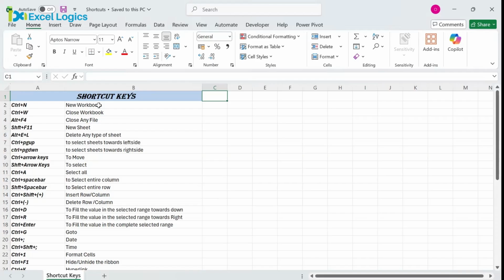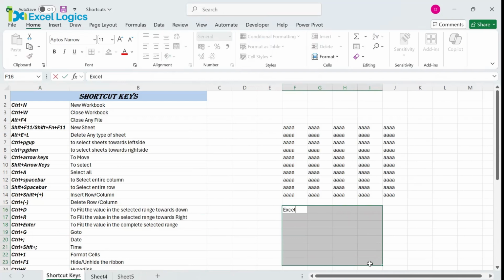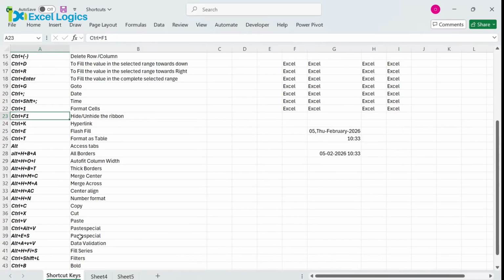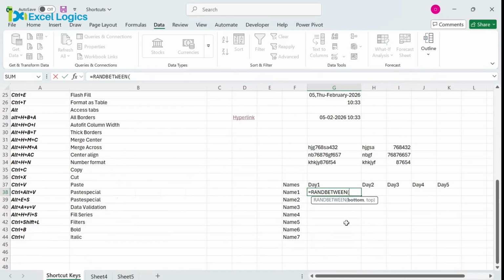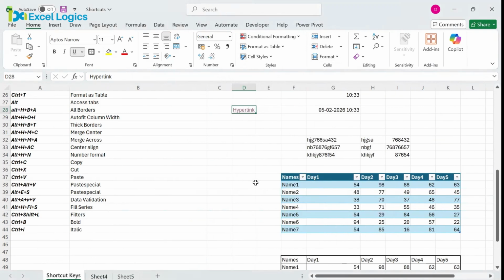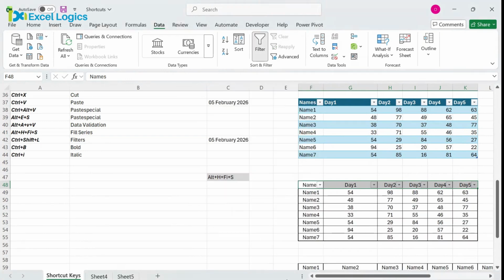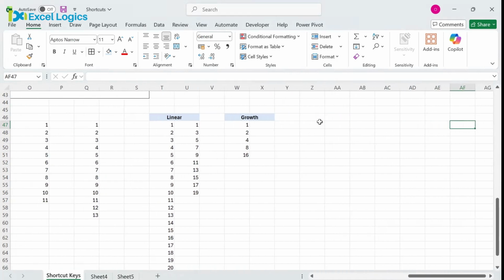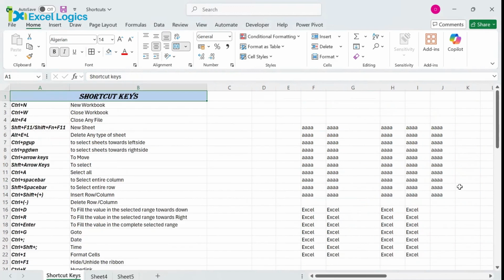50+ Excel Shortcuts in 30 Minutes — Save 2 Hours Every Day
Want to work faster in Excel and save hours every day?

In this video, you’ll learn 50+ powerful Excel shortcuts in just 30 minutes that can save you up to 2 hours daily at work or college.

These shortcuts are used by working professionals, analysts, accountants, and managers to boost productivity and reduce manual effort.

👩‍🏫 Trainer: Deepthi Reddy
🎓 Microsoft Certified Excel Expert

🔍 What you’ll learn:
✔ Essential Excel keyboard shortcuts
✔ Time-saving Excel tips & tricks
✔ How to work in Excel without using the mouse
✔ Excel shortcuts for office work & interviews
✔ Productivity hacks for Excel users

This session is perfect for:
✅ Students & freshers
✅ Job seekers
✅ Working professionals
✅ Anyone who uses Excel daily

📢 If this video helps you:
📤 SHARE with your office or college friends

📚 Learn practical Excel skills that actually work in real jobs.

excel shortcuts
excel shortcut keys
50 excel shortcuts
excel tips and tricks
advanced excel shortcuts
excel productivity
excel training
learn excel fast
excel without mouse
excel time saving tips
microsoft excel shortcuts
excel skills for jobs
excel expert tips
excel tricks
office productivity excel
excel keyboard shortcuts
excel tutorial
excel classes